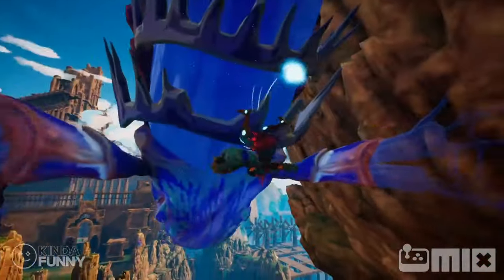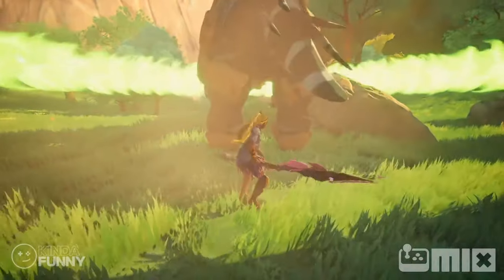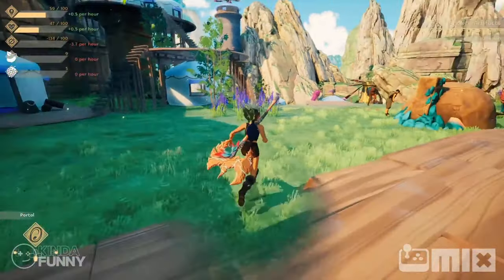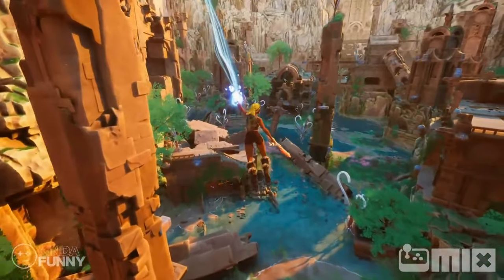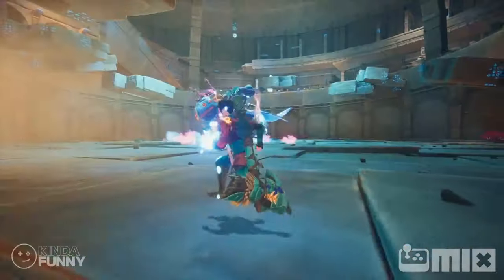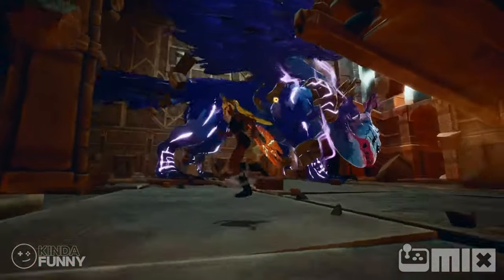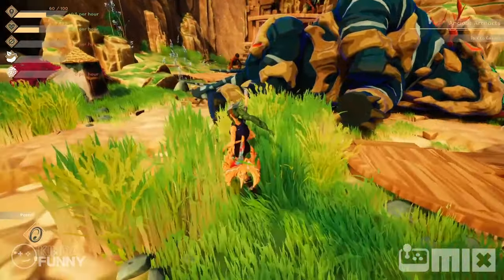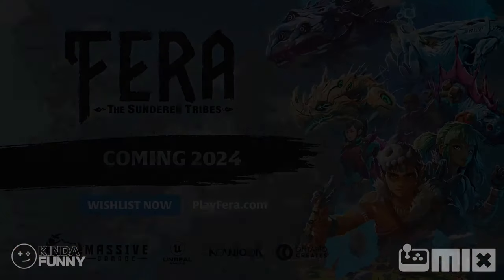Fera: The Sundered Tribes - Official Developer Preview Trailer | The MIX x Kinda Funny Showcase 2024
Join developer Massive Damage Games for a look at gameplay, colony sim mechanics, the aerial combat system, monsters, and more from Fera: The Sundered Tribes. Fera. ahead of the game's launch into Early Access in summer 2024. The Sundered Tribes is a mixture of monster-hunting survival action RPG with village building and tribe management in a unique post-apocalyptic fantastical world of untamed magic and ancient secrets,